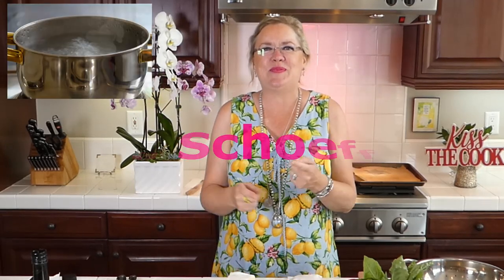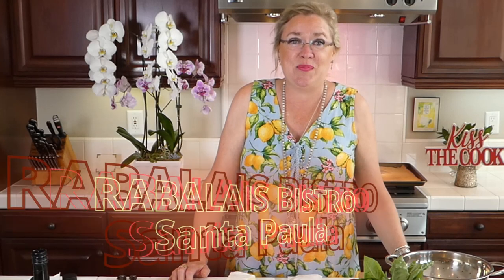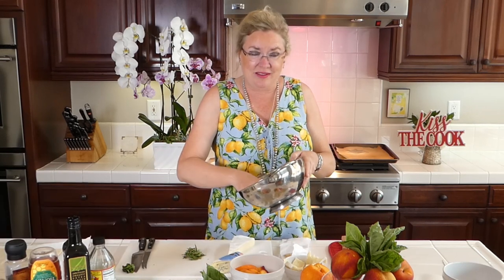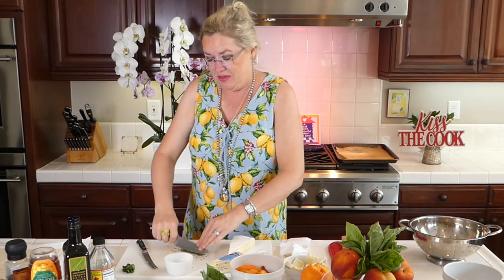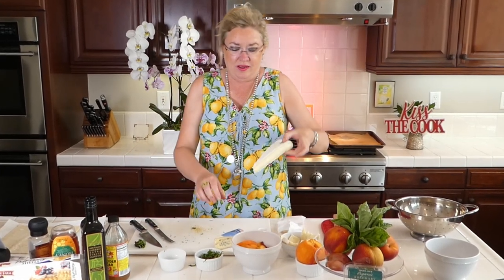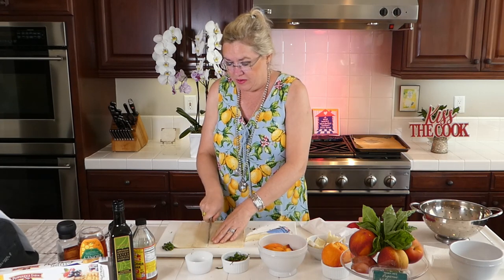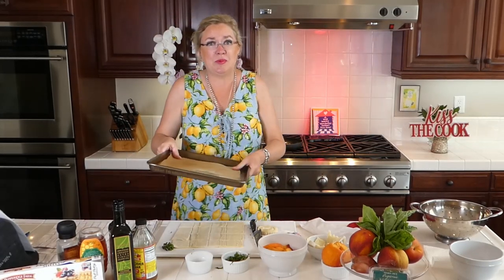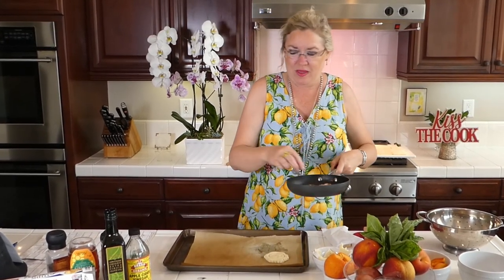How to Make Peach and Brie Puff Pastry Tarts 8-19-20 Lisa's Recipe of the Day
Peaches are in season and this is a fabulous way to enjoy every bite. Lisa is showing how to make Peach and Brie Puff Pastry Tarts. This recipe can be a dessert, appetizer or dinner for some. This is a recipe for the ages.